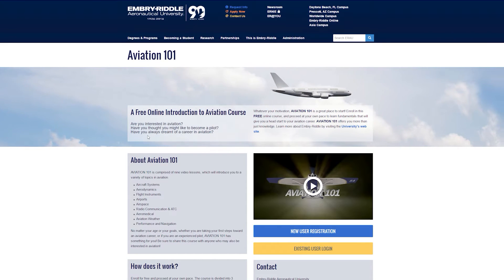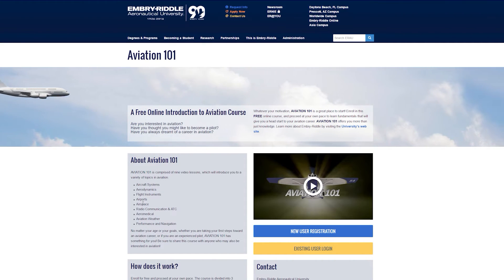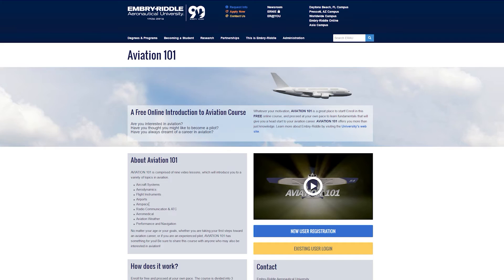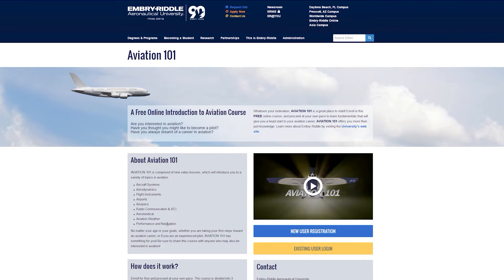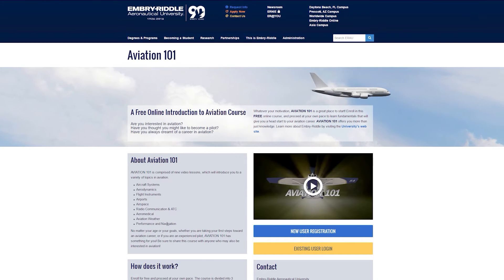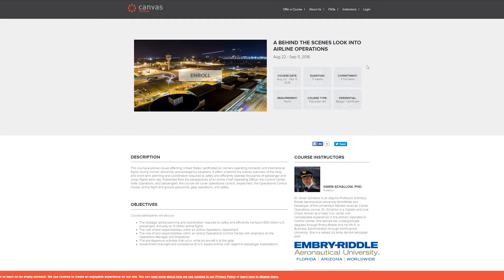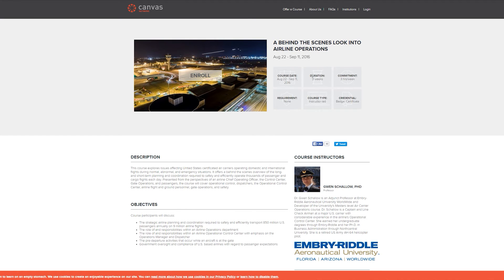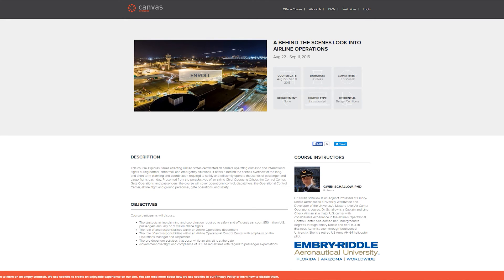Free Aviation Courses for Virtual Pilots! Make your flight sim experience more realistic!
Learning to fly and studying to be a pilot is expensive, but good news! I've found a couple of great courses online that are entirely FREE! Both courses are written by Embry-Riddle, a leading aeronautical university in the USA.

Having already taken the Aviation 101 course, I can safely say that the content is really useful for making your flight sim experience in Prepar3d, FSX or X-Plane more realistic. The course covers everything from weather, to performance, to navigation and also airport operations. Whilst the content applies more to general aviation, the theory is the same if you like flying airliners.

So what's the Virtual Airline Pilot Channel all about anyway? Well, I love flying in X-Plane and Prepar3d, and I also love flying airliners. What I try to recreate in all of my flights is realism and I do this by trying to follow real world procedures, checklists and techniques.

I currently fly the IXEG 737 in X-Plane and the PMDG 737 NGX and PMDG 777 in Prepar3d.